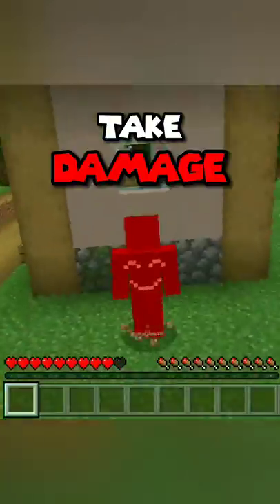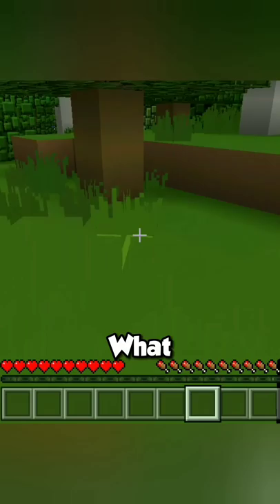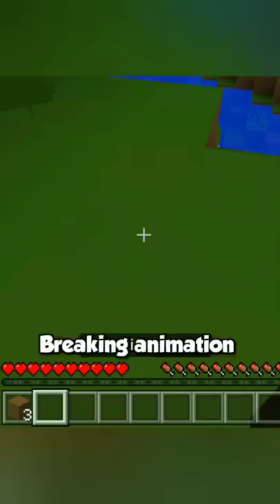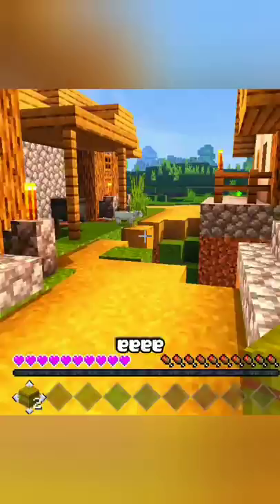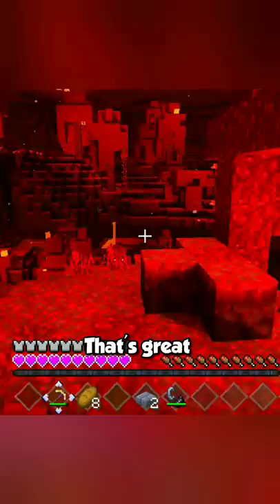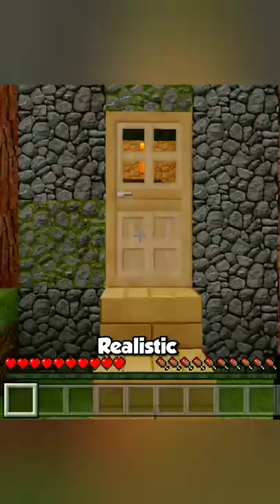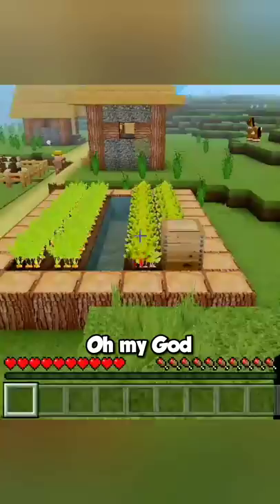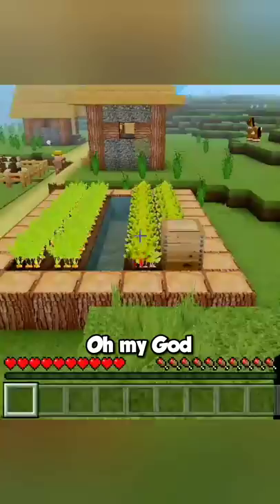If I Take Damage Minecraft Gets More Realistic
INSPIRED:@McBirken

hacksgear does another Minecraft challenge, a Minecraft, But challenge, but not Minecraft, But You Can't Touch Grass, Minecraft But You Can't Touch The Color Blue, Minecraft, But You Can't Touch Sand, Minecraft But You Can' t Touch The Color Green, or any of his other Minecraft 1.17 challenges in 2021!

Today hacksgear plays not Minecraft, But Water Rises or Minecraft, But Lava Rises, or any other Minecraft but challenge like that, but Minecraft short from hacksgear ! It was HILARIOUS.

The goal was to try to inform / speed run / speed runner of Minecraft against a killer / assassin but it is me, hacksgear / tiktok / twitter, playing Minecraft Java 1.17.1 and not Minecraft Bedrock.